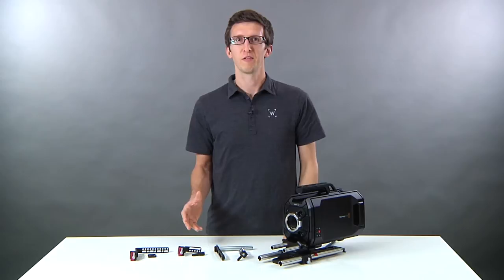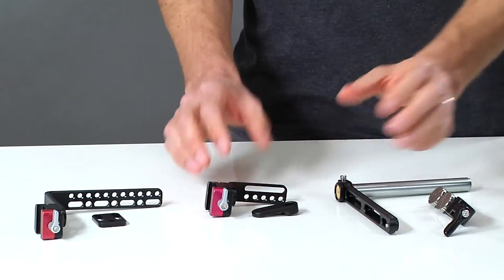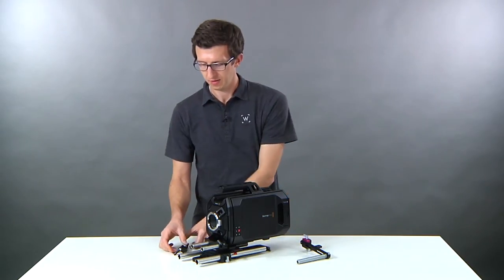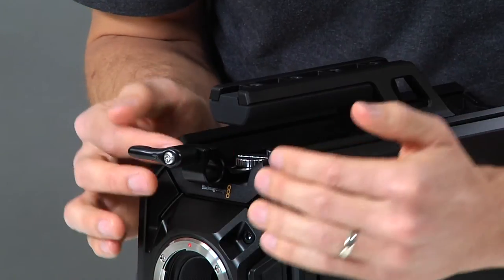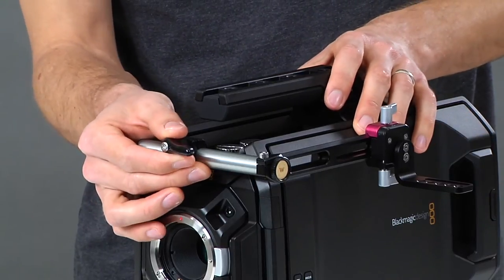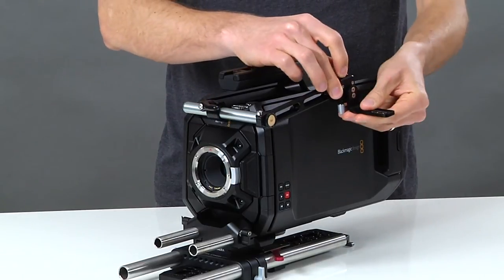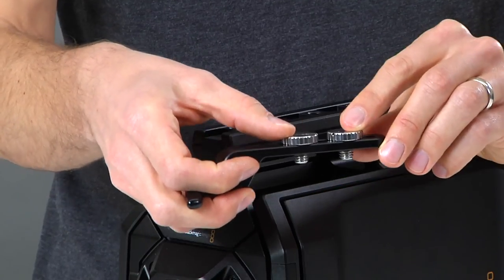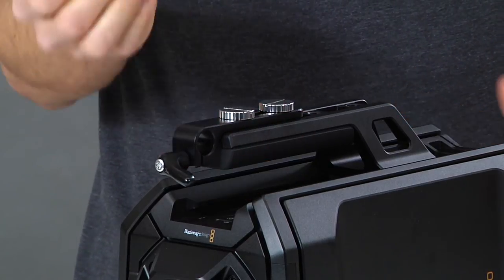UVF Mount for Blackmagic URSA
UVF Mount (URSA) attaches conveniently to the camera body under the Blackmagic URSA handle. It can also attach to the top of the handle if desired. The UVF Mount accepts most EVFs and LCDs. Three points of adjustment: 15mm tube clamp for tilt and distance to the camera, NATO thumbscrew (identified by red component) for positioning on NATO rail, and tension thumbscrew to adjust tilt of EVF. Tool-less design allows quick installation and removal of UVF v2 Sled. Safety pin prevents accidental removal. UVF v2 Sled can attach directly to any NATO-style rail.

The UVF Mount (LCD, URSA) attaches larger LCD monitors to the Blackmagic URSA camera while keeping the horizon level. Attaches conveniently to the camera body under the Blackmagic URSA handle. It can also attach to the top of the handle if desired. Three points of adjustment: 15mm tube clamp for tilt and distance to the camera, NATO thumbscrew (identified by red component) for positioning on NATO rail, and tension thumbscrew to adjust tilt of LCD. Tool-less design allows quick installation and removal of LCD unit. Safety pin prevents accidental removal. UVF v2 Sled can also attach directly to any NATO-style rail.